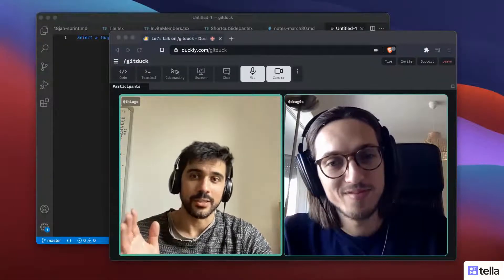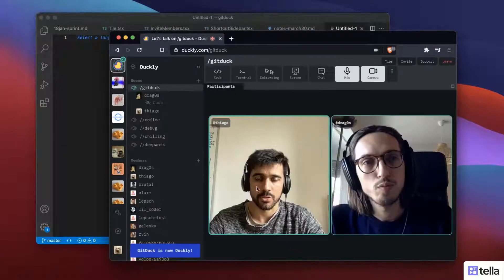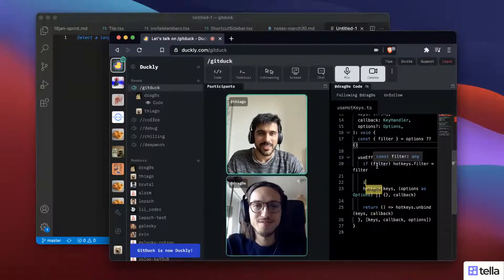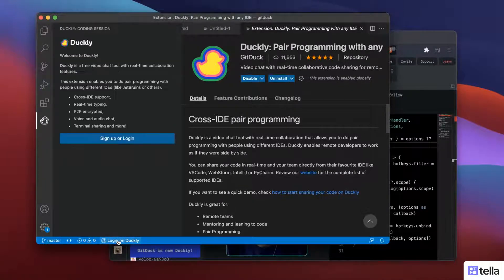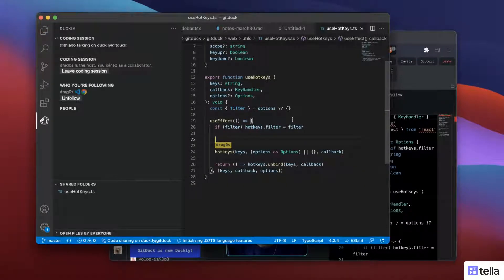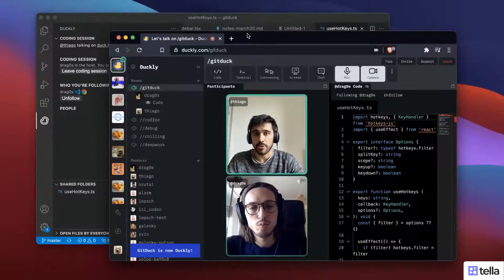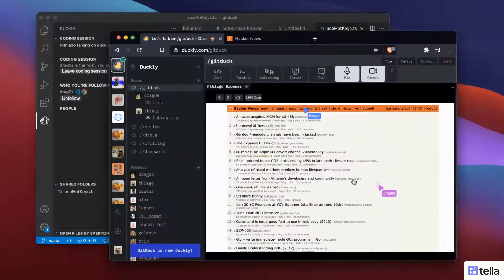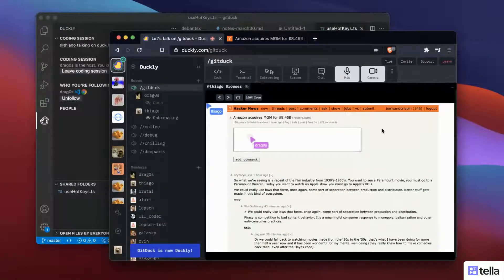Welcome to Duckly - How to start using it (demo)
Duckly is a communication and collaboration tool built for teams that allows you to work together in real-time.
- Cross-IDE code sharing.
- Terminal sharing.
- Cobrowsing.
- Simple room URLs.